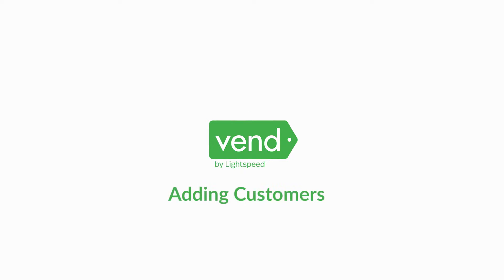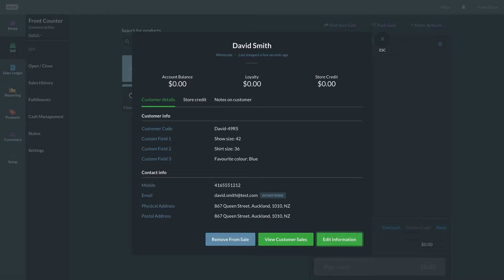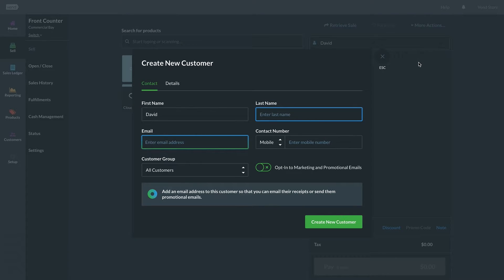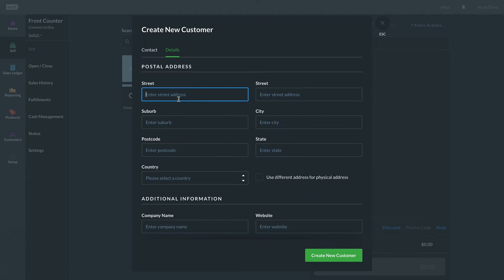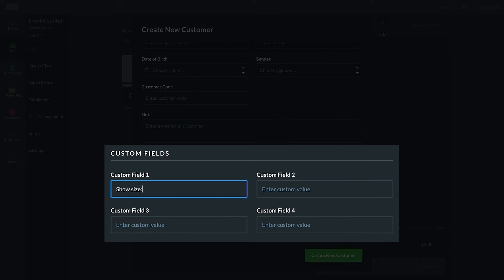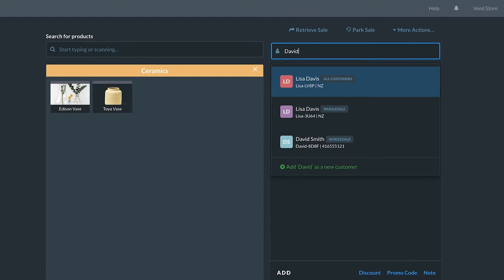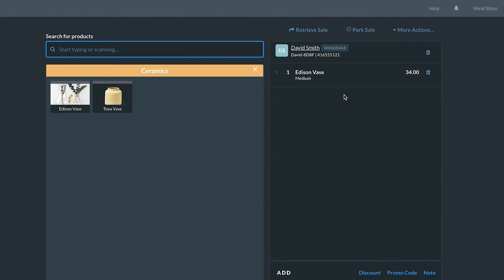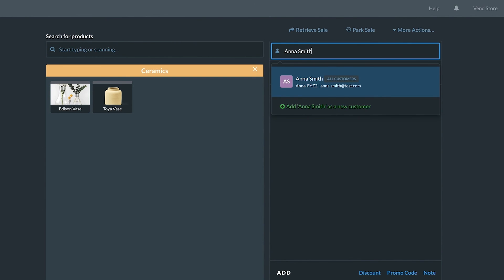Adding Customers with Vend's Sell screen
This will allow you to add them to your loyalty program, and track their purchases, returns, exchanges, and purchase preferences and habits.